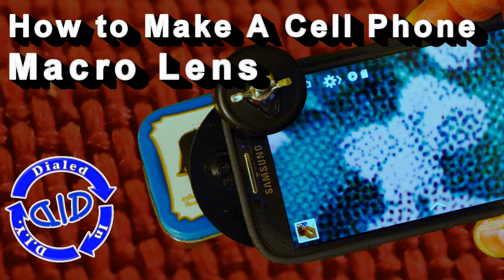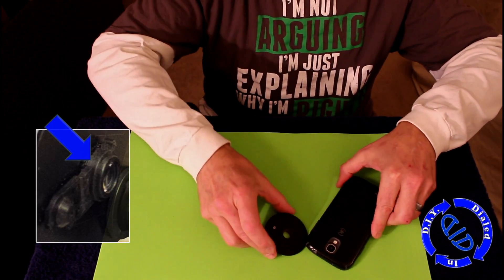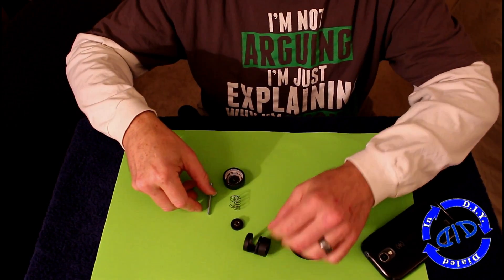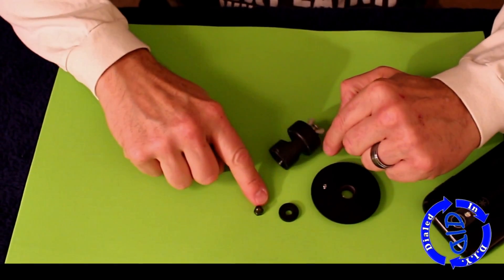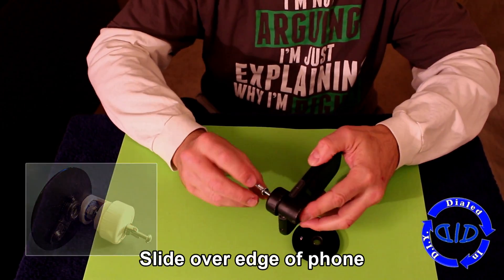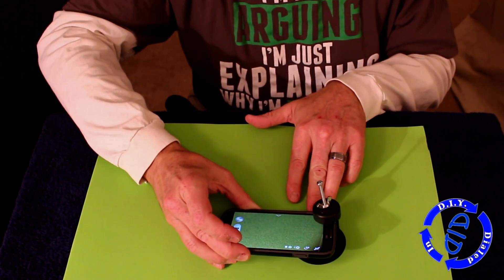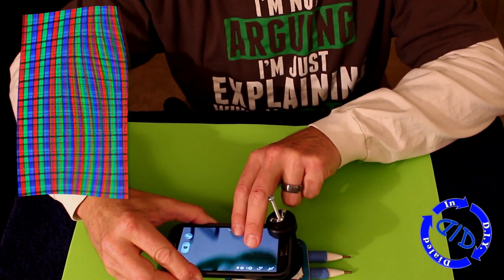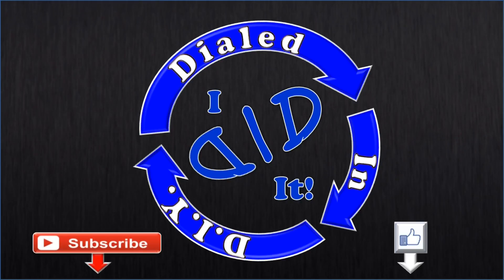How to Make a Cell Phone Macro Lens - takes amazing pics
Make your own DIY cell phone macro lens out of salvaged / recycled parts.  You can take amazing close up pictures with your cell phone camera with this attachment.  I have Dialed in the process that I use to arrive at an easily added and removed DIY macro lens that does not harm my phone or leave any marks.  Want to take a close up picture of a single hair, pixels, coins and more? With this lens you can capture incredible close up detail using the camera on your phone.  The best part... I did not have to buy a single thing to make the project in this video.

I a previous video we took apart a disposable camera which is also a good place to get lenses for projects like this one - What's Inside a Disposable Camera DID v3).

In future videos I will show you how I made a macro lens camera light for the attachment in this project.  I will also be making a video showing how I turned my cell phone into a microscope capable of capturing pictures and video!